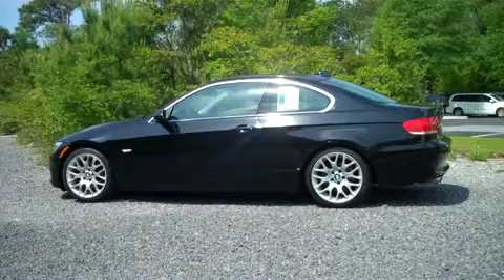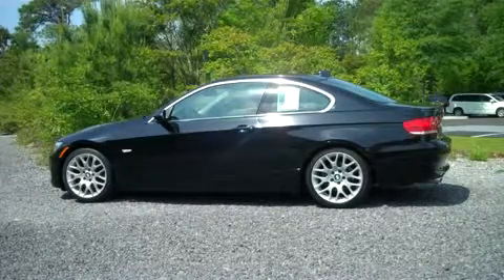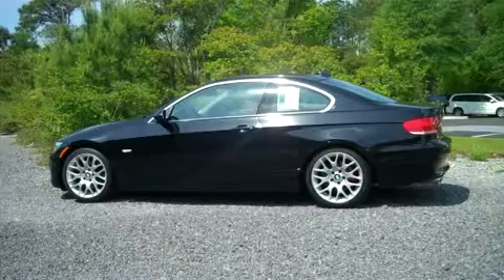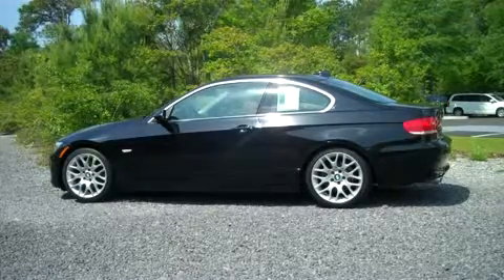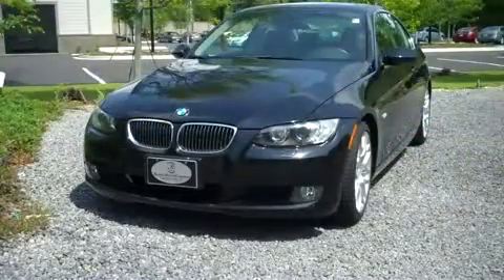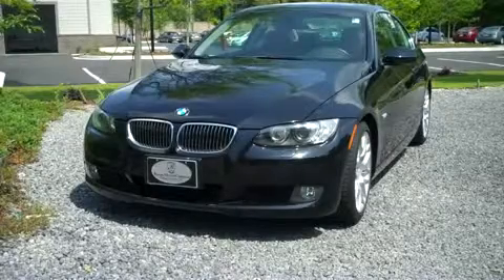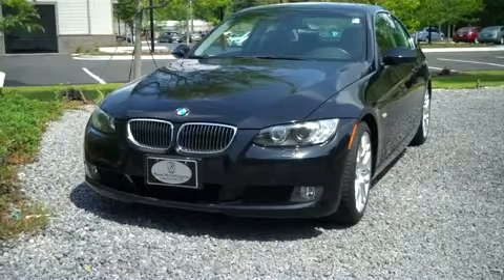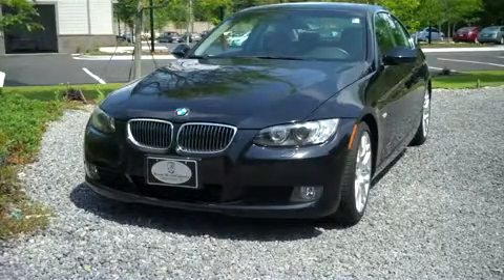2008 BMW 328i Coupe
Check out this Flip video!